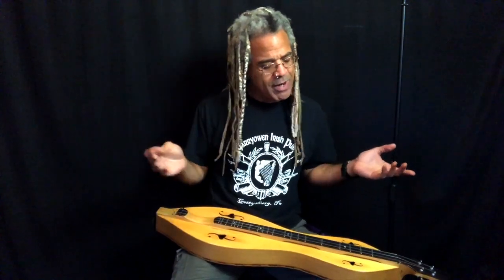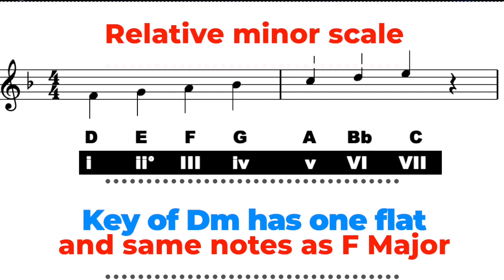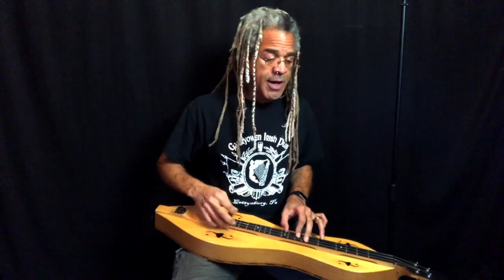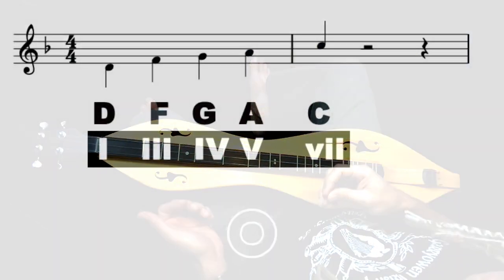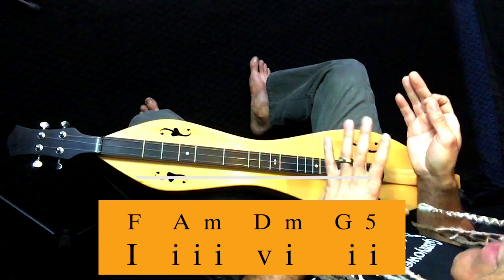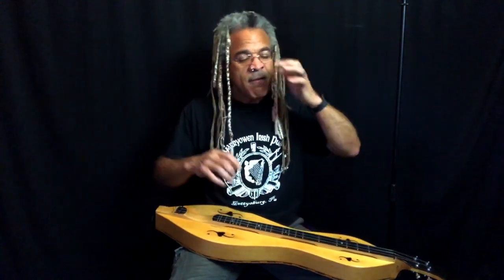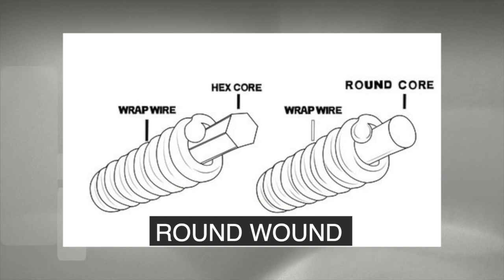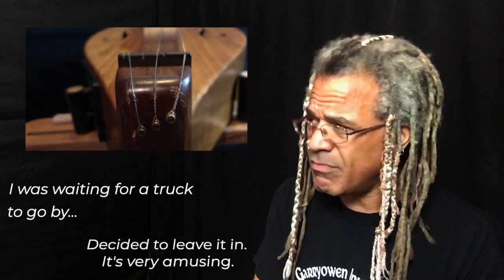Dulcimerica with Bing Futch - Episode 479 - "1+ Fret In F & Dm" - Mountain Dulcimer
Bing takes away some of the mystery involving playing with the 1+ fret in F major and D minor.  In a more advanced episode, there is a demonstration of the relative minor key and the D minor pentatonic scale, which serves as a bridge between the keys of D and D minor.